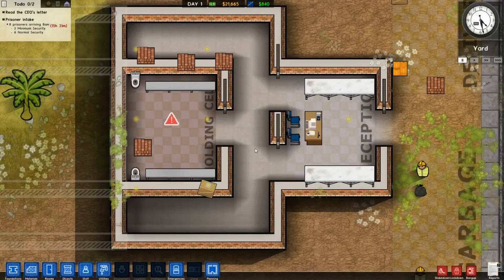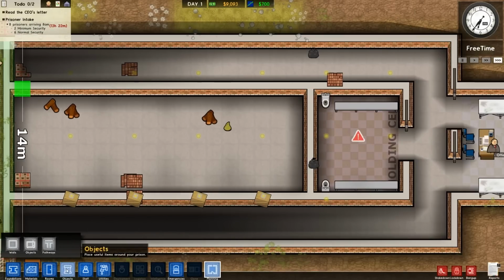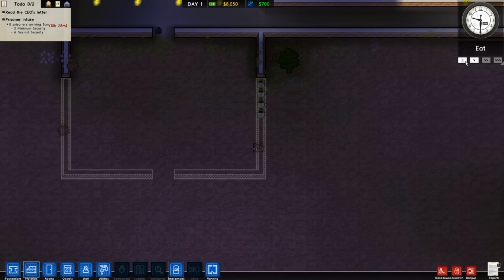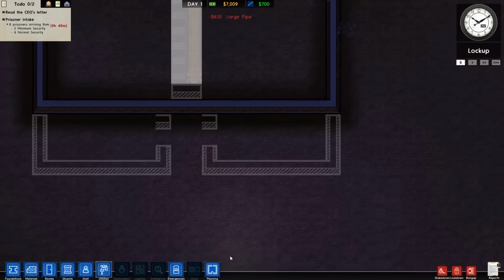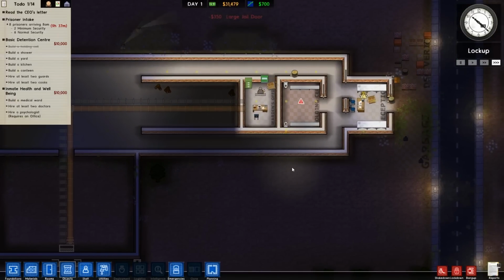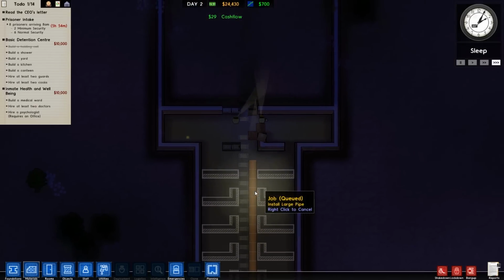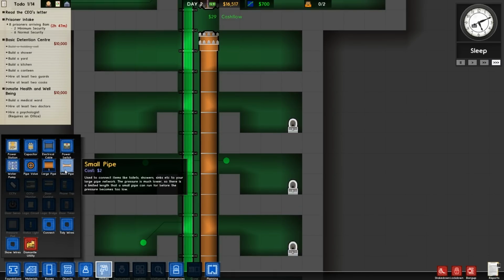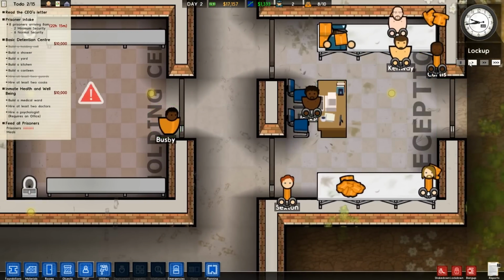Data Plays - Prison Architect Ep 2 - First Arrivals!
Hey guys today we hurry to finish up all we can before that first batch of inmates arrives into our new prison.

Warning does contain nasty words recommend for mature audiences only